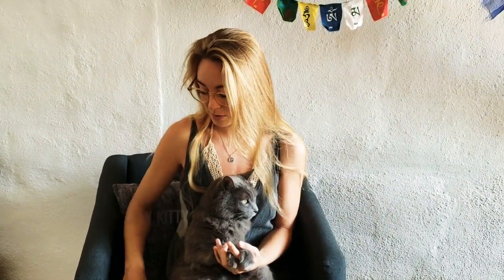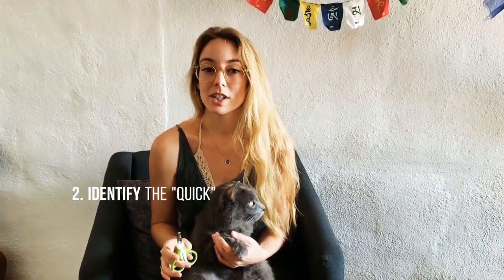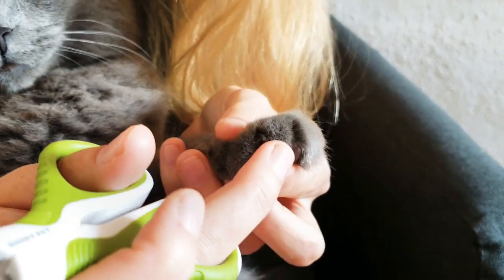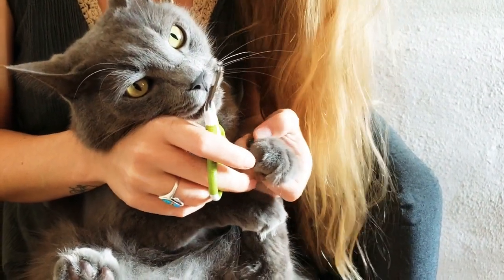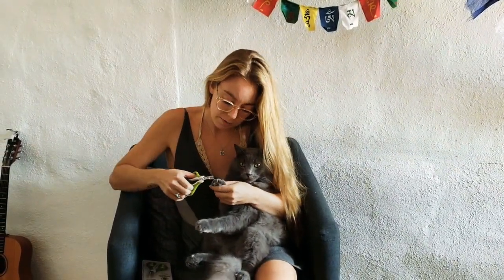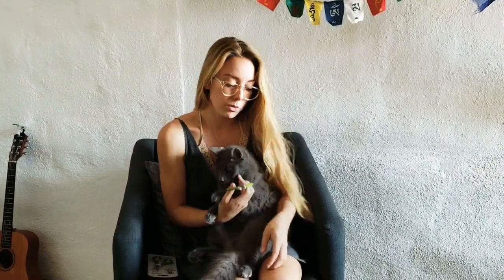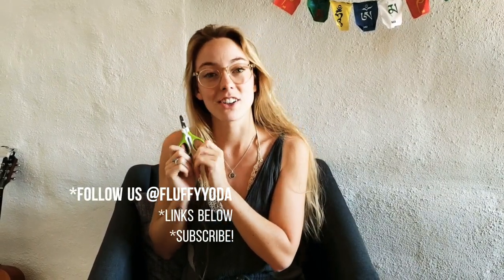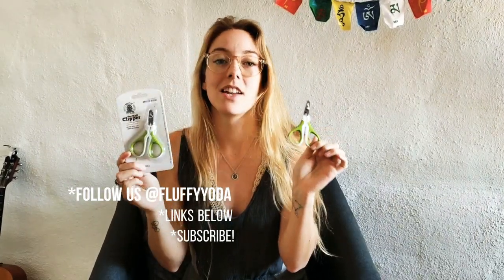How to Clip Your Cat's Nails + Shiny Pet Nail Clipper Review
Learn how to clip your cat's nails while avoiding cutting to the "quick" with our guide. For this tutorial on how to trim your cat's claws, we will be using the Shiny Pet pet nail clippers.

🐾 Shiny Pet Nail Clippers quick overview:
- Ergonomic design
- Small + handy
- Safe + secure
- Non-slip grip
- Stainless steel blades
- Affordable

🐾Get your pair of Shiny Pet nail clippers for your cat or small dog right MEOW